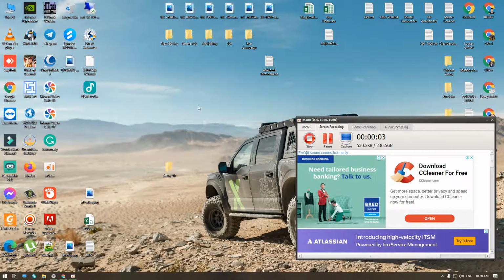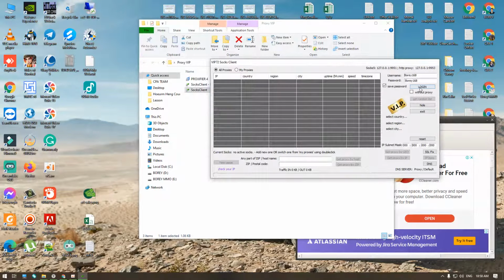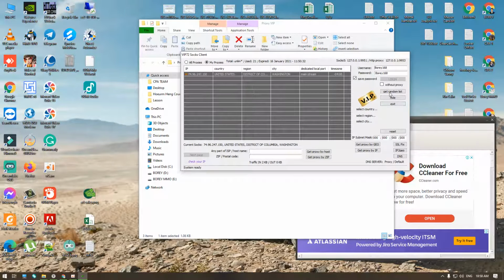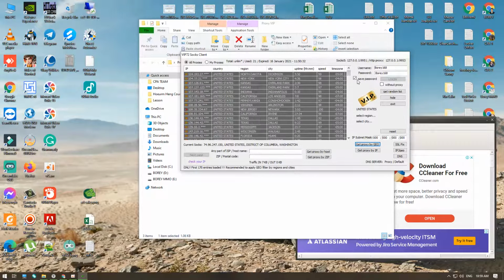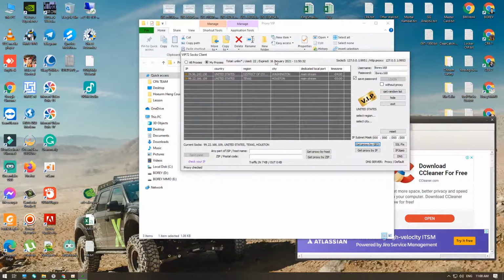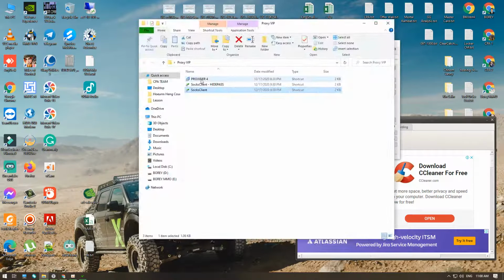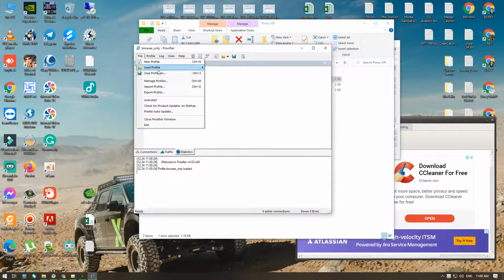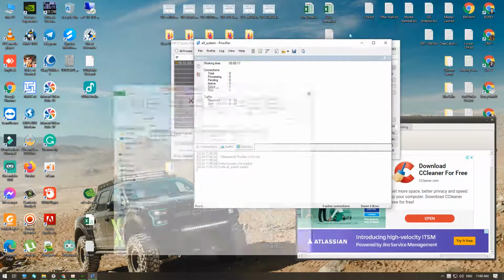How To Use VIP72 Socks Client on PC - Set Up VIP72 Socks Client - Live VIP72 Socks Client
Hi, This video will show you how to set up vip72 socks client easy. Please share if you like this.